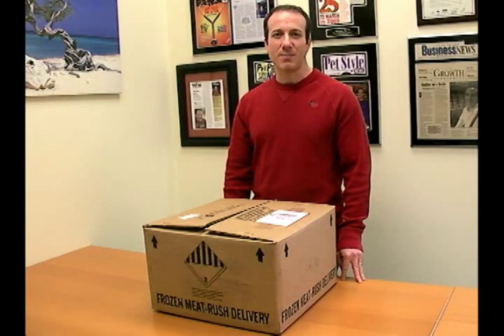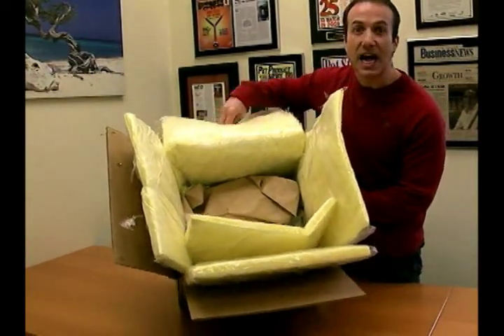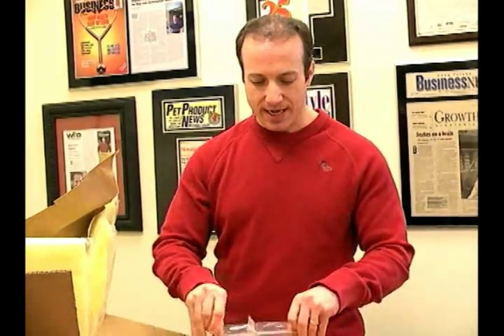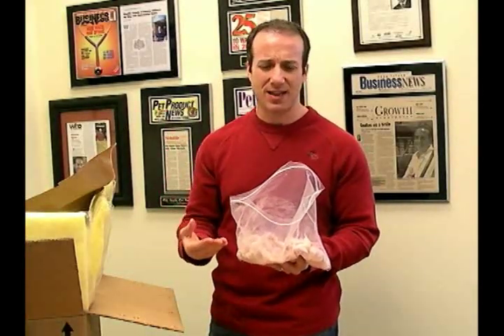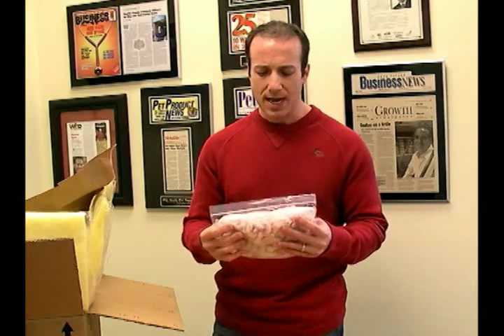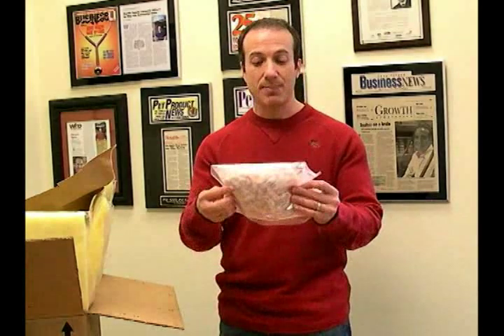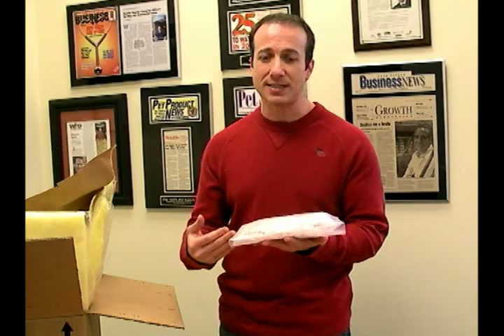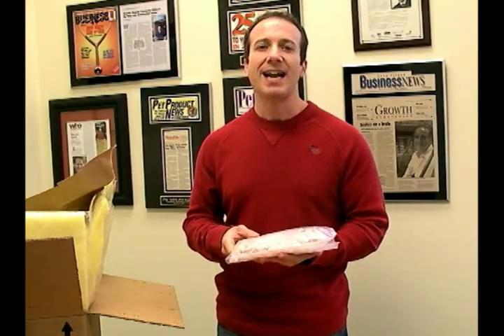Best Quality Frozen Feeder Mice, Rats & More - Shipped Anywhere In The U.S.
After years of careful development, our frozen feeders department is considered to be one of the best in the business.